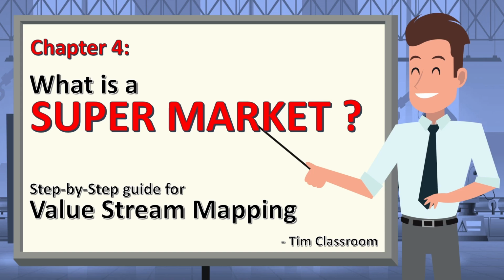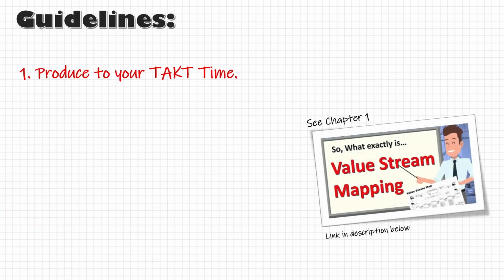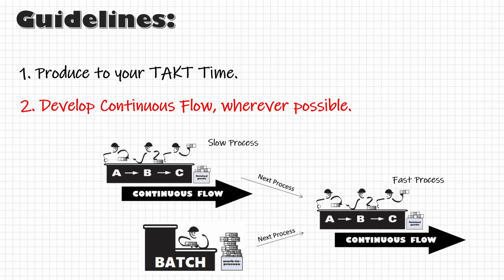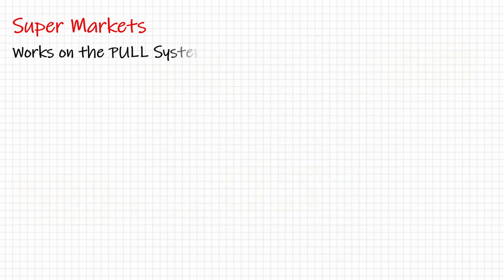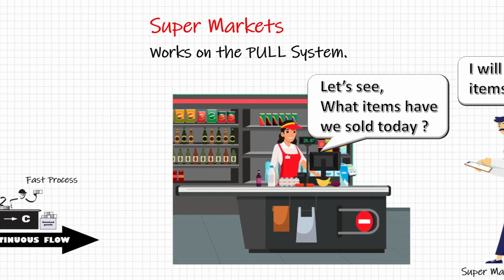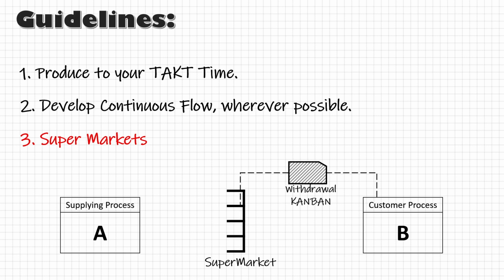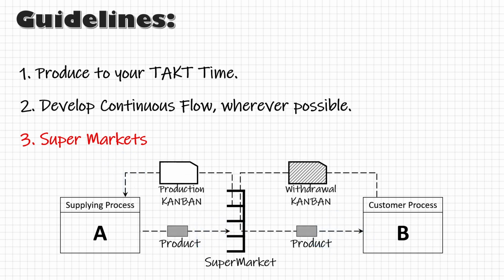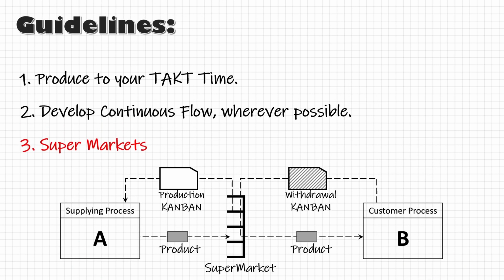Value Stream Mapping - What is a SuperMarket ?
In this series, We unveil the power of Value Stream Mapping (VSM), the ultimate tool for Lean Manufacturing!
Let's see how SuperMarkets use the Lean Principles.